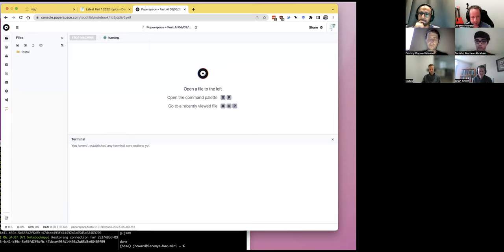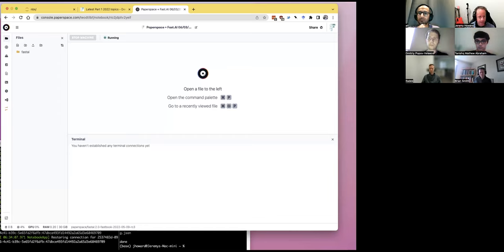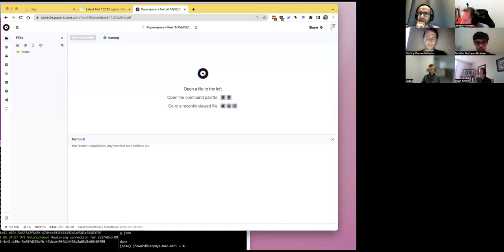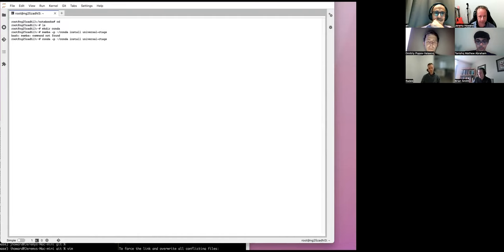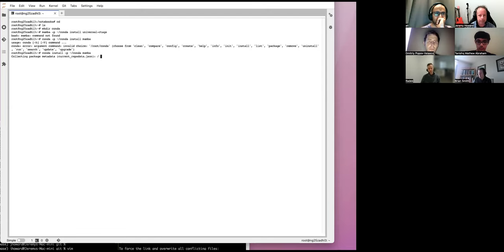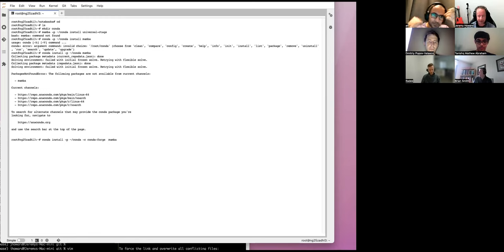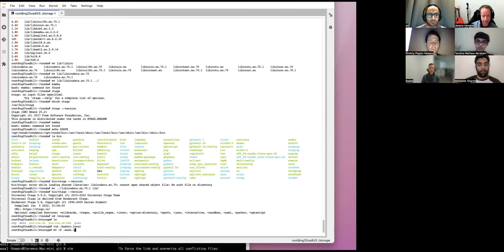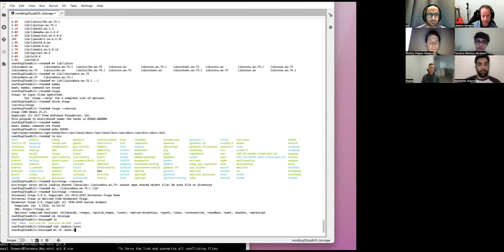Live coding 6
About these sessions Playlist Contents

6:36 - Creating a persistent environment in Paperspace
13:08 - Conda install mamba with -p
13:30 - Install universal-ctags using micromamba
14:50 - Clean up conda directory
18:30 - Fixing path to universal-ctags and mamba
20:20 - Create a bash.local file in /storage
23:30 - Install micromamba into conda folder
24:00 - Remove mamba and move conda folder into storage
24:40 - Edit pre-run.sh file with symlinks to conda
25:20 - Preserving .bash_history file
30:00 - Test setup on new machine
34:30 - Clone forked copy of fastbook
42:30 - Adding git config file to persistent storage
45:00 - Discussion about making contributions to repos with pull requests
48:00 - Comparing different versions with nbdime on Paperspace
48:20 - Start fastbook chapter 1
51:20 - "__all__" is pronounced "dunder all"
52:50 - A nifty trick for navigating source files
57:30 - Optimising storage use on Paperspace
59:40 - Move fastai config.ini into storage and symlink
1:05:45 - The Path.BASE_PATH variable trick
1:09:00 - The fastai L class: a dropin replacement for a list